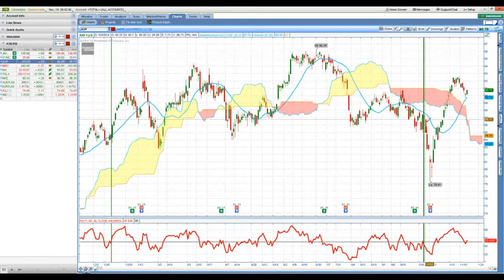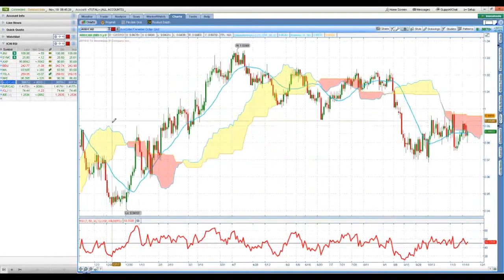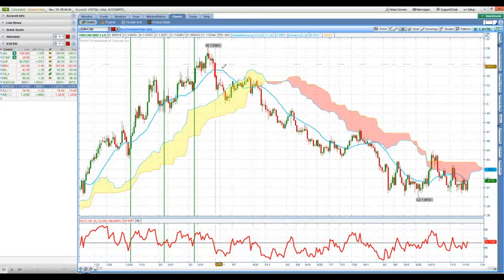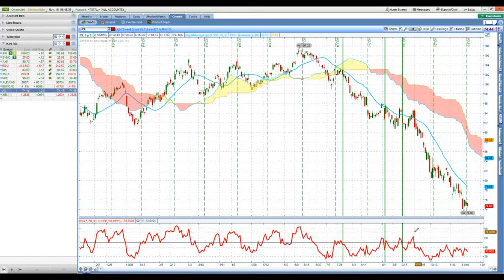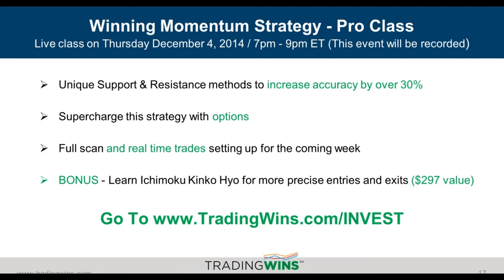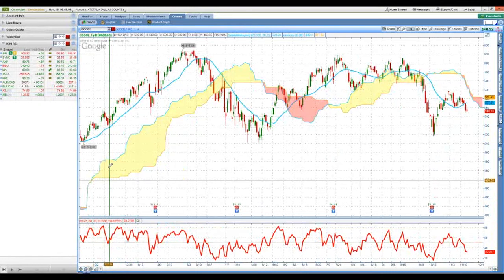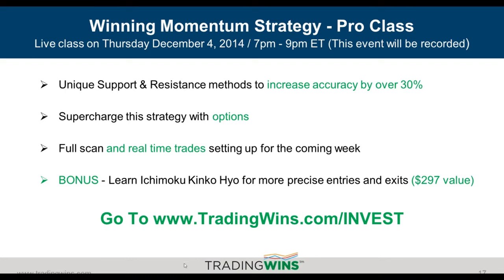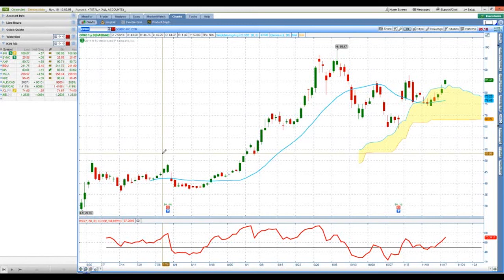Winning Momentum Strategy | Vince Vora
Use two simple indicators to consistently find winning trades. Find out why you don't need to have complex formulas to be successful in the market.
Identify entry and exit points with laser precision. Take the guesswork out of finding setups and triggers.
Use it to identify trades on Stocks, Options, Futures & Forex. Find profitable trades in up, down and sideways markets
Become a pro at quickly scannning charts for winning setups. Know which tickers to look at and which to avoid.